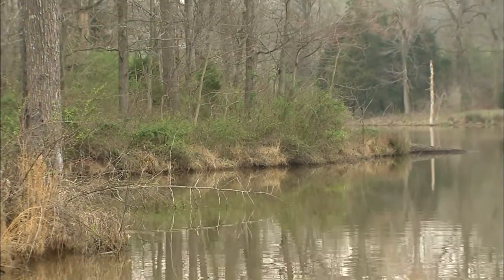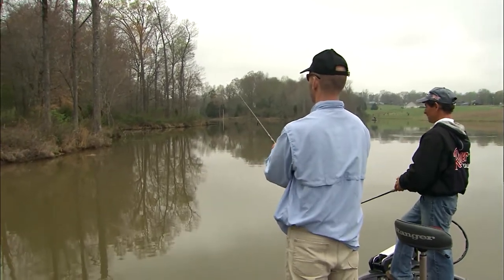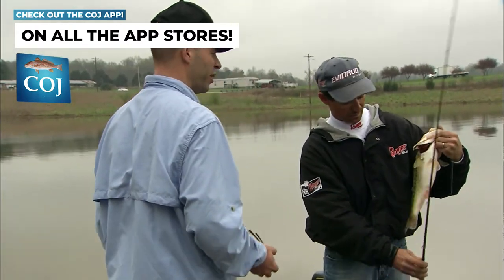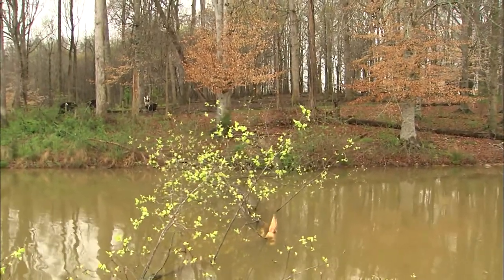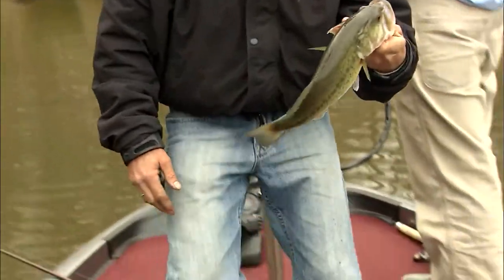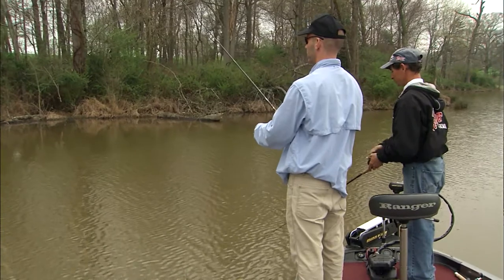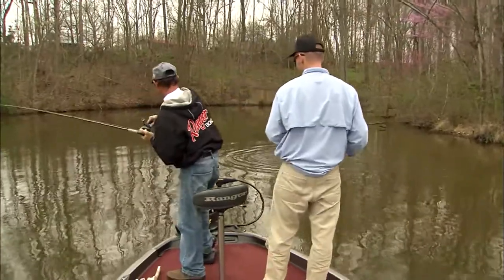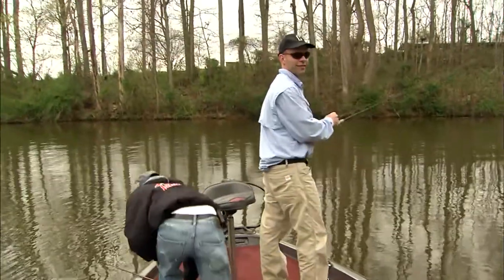How To Catch Early Season Largemouth Bass | Part 2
We are fishing Randleman Reservoir early in the season for Largemouth bass. The guys get on some nice bass!